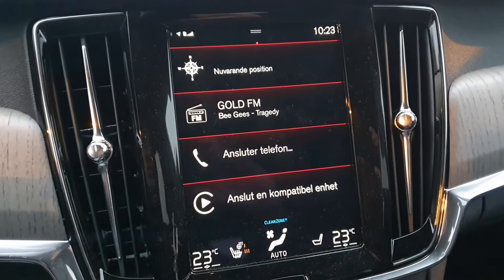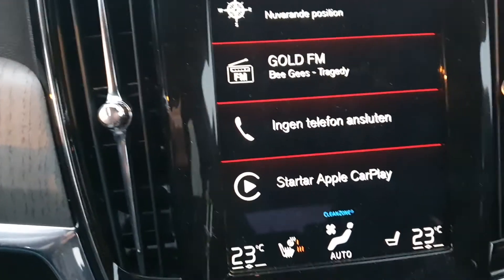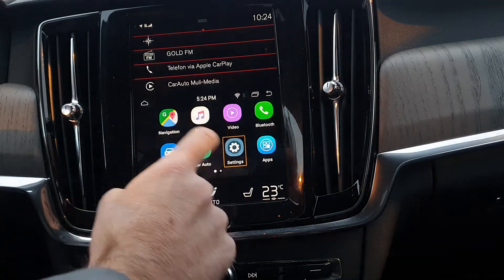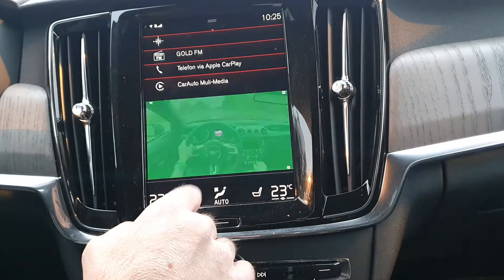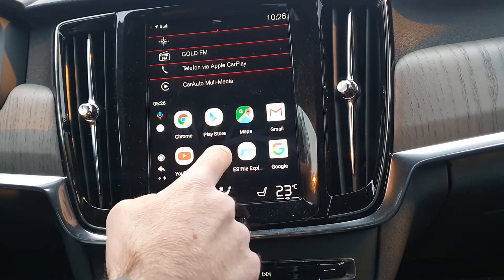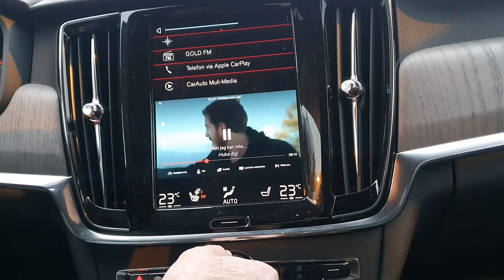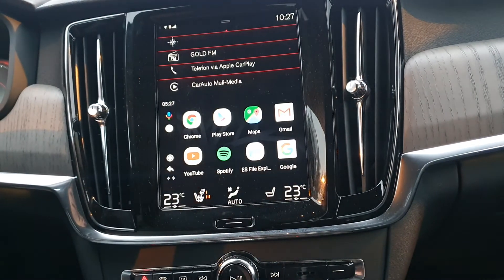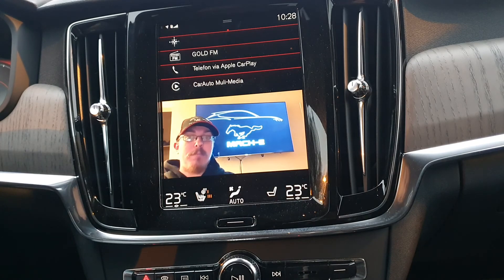Volvo Sensus Android extension V5 from Carperformance.se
Carperformance.se Android Extension V5  demostration in a 2020 Volvo V90

Will work in all Volvo cars with  the big screen Sensus Connect and Carplay enabled!!
10 SEC INSTALLATION!

No limitations at all full access of all apps in google playstore like youtube, netflix,hulu etc etc .

Download any apps you want from google playstore and use them at any given time, the possibility are endless.